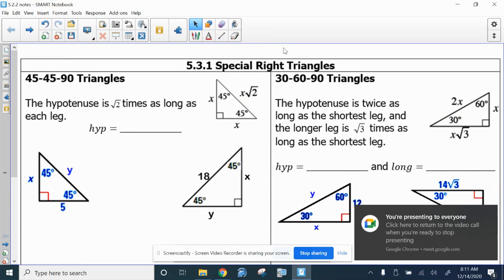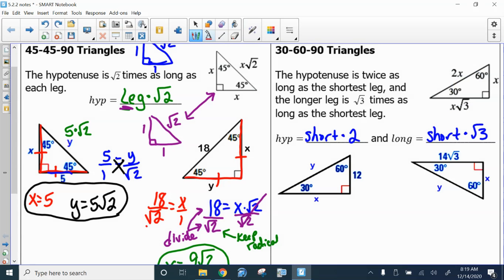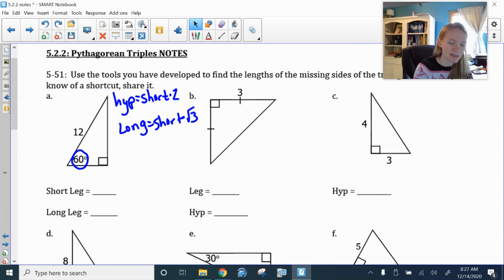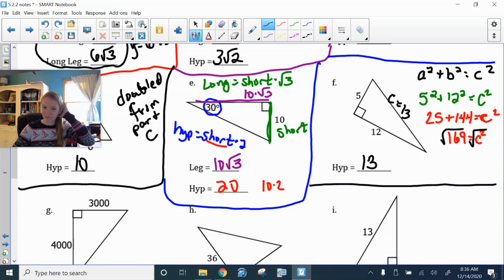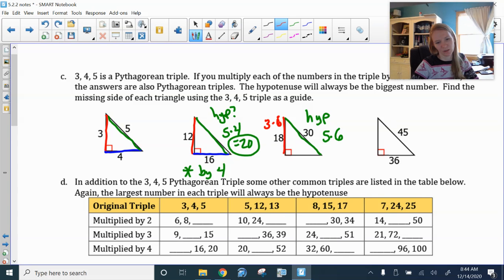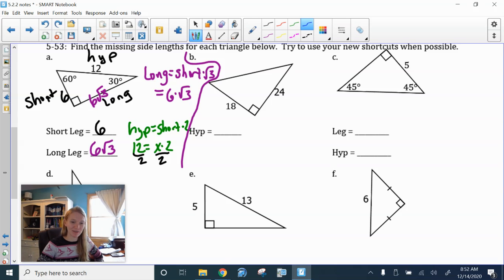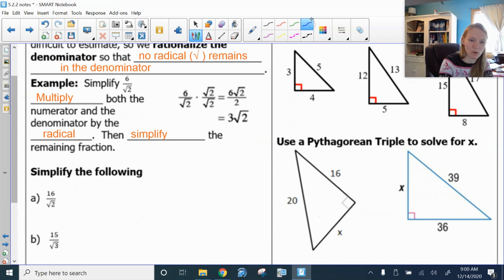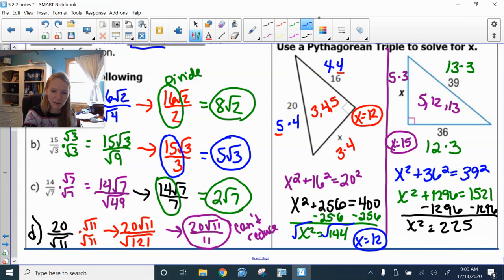Geo 5.2.2 Notes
Pythagorean Triples and review of Special Right Triangles